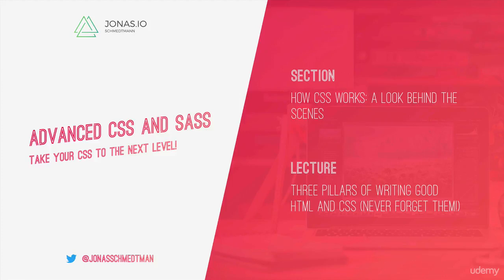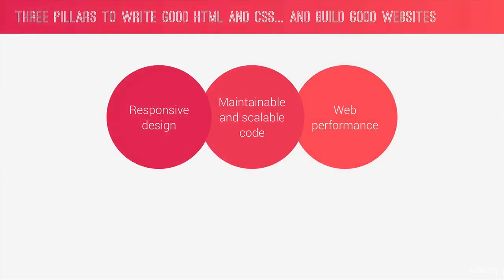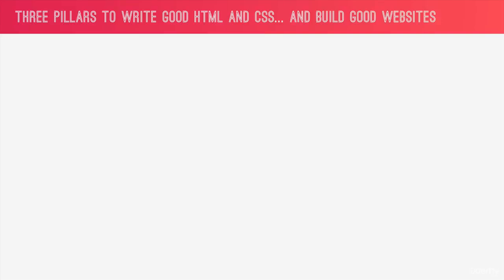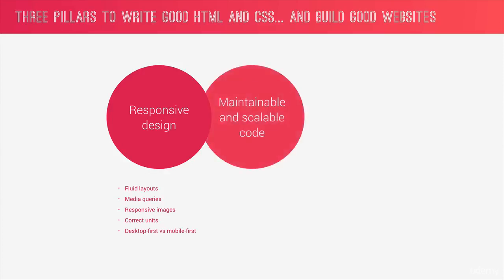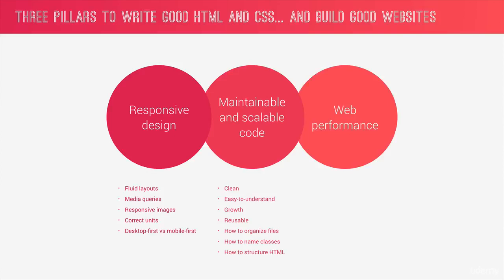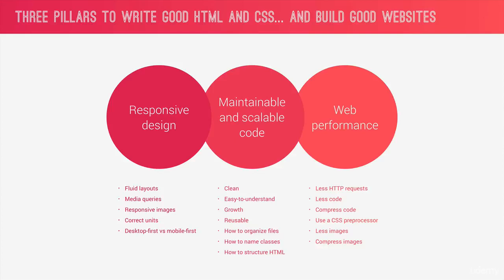012 Three Pillars of Writing Good HTML and CSS Nev